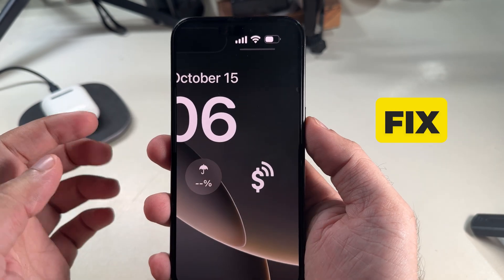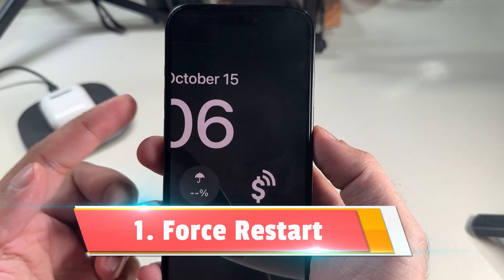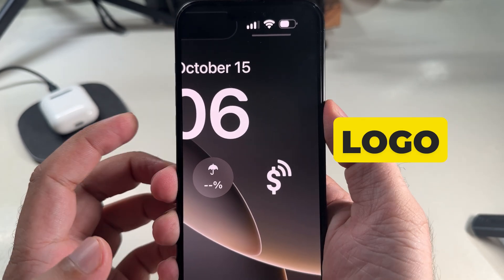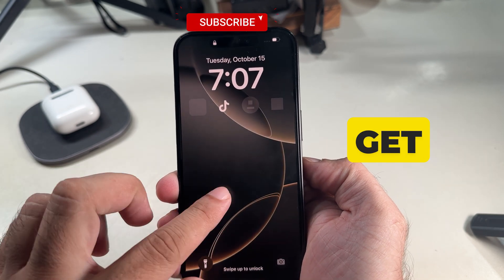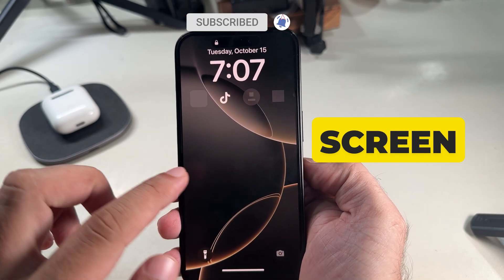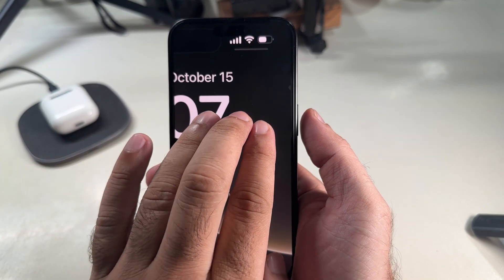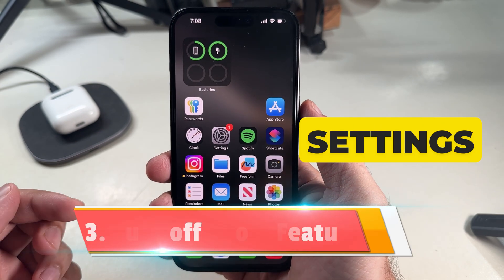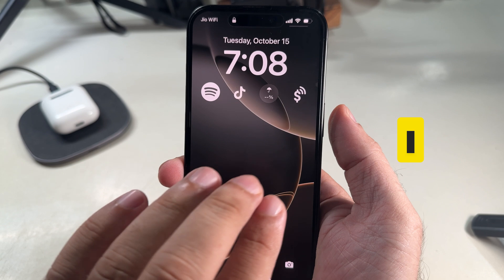Fixed: iPhone 16/16 Pro screen zoomed in Stuck [Lock Screen Zoom stuck] 16 Pro Max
Are you Stuck on iPhone Zoomed lock screen? Exit from Zoomed Screen on iPhone or Use Zoomed Screen iPhone. Complately Disable the Zoom Screen feature on iPhone 16, iPhone 16 Pro, iPhone 16 Pro Max.

00:00 intro
00:16 Force Restart
01:07 Use Zoom Screen
01:28 Turn off Feature

Free Tech Guide,
how to fix iphone 16 stuck in zoom mode,